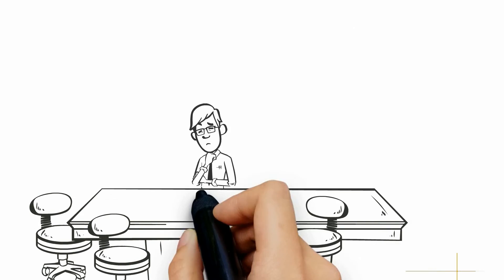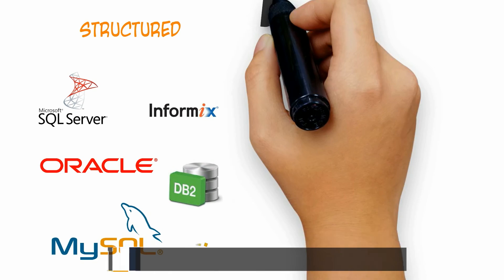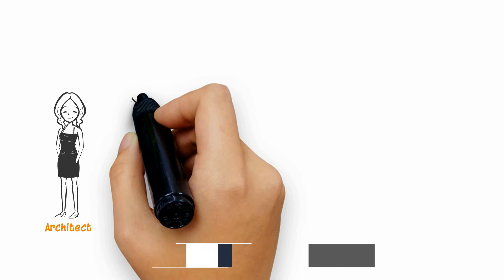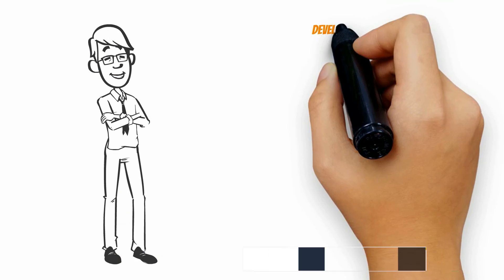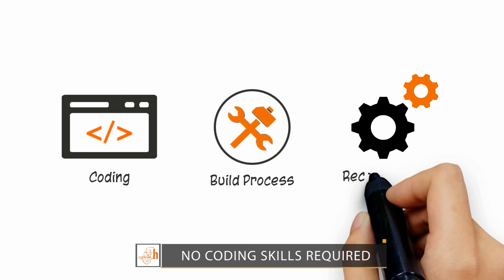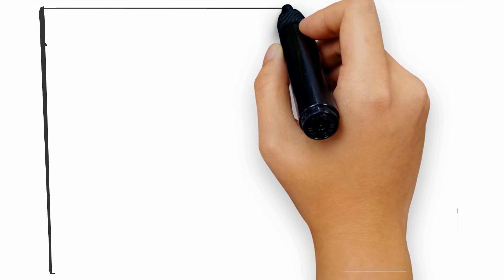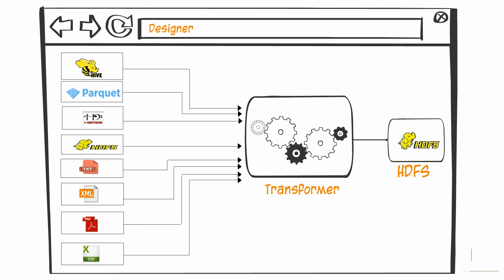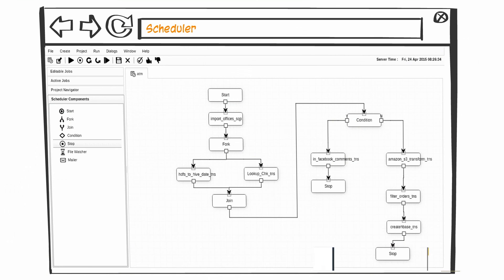hTRUNK Introduction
Data engineering with Apache Hadoop and Spark made quicker, simpler and smarter!